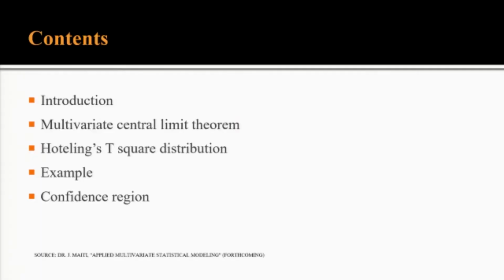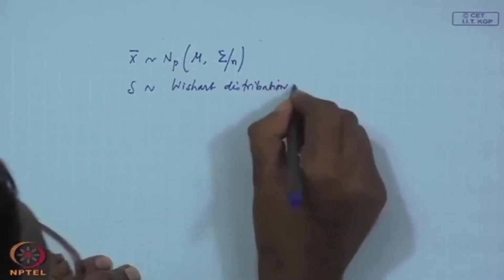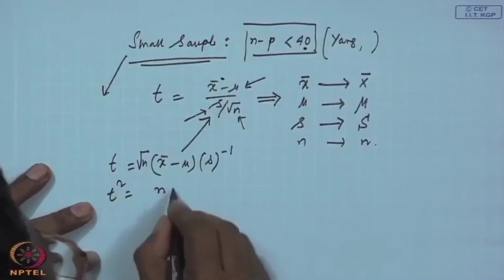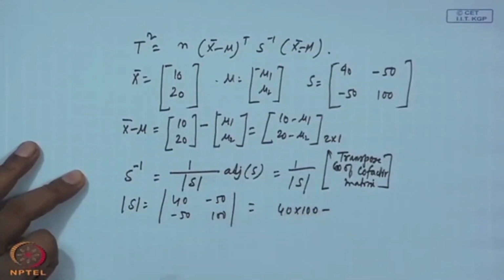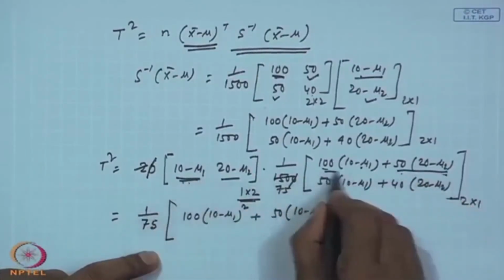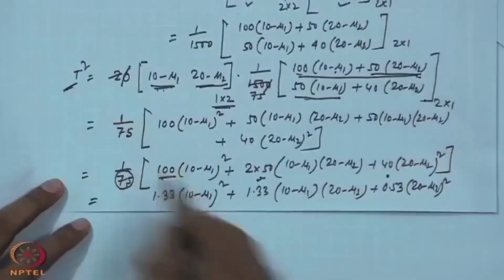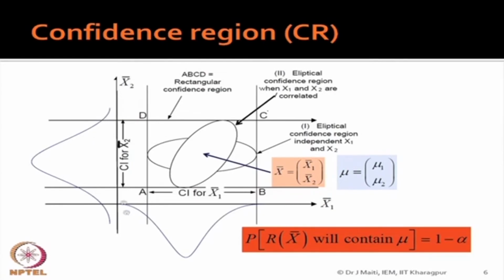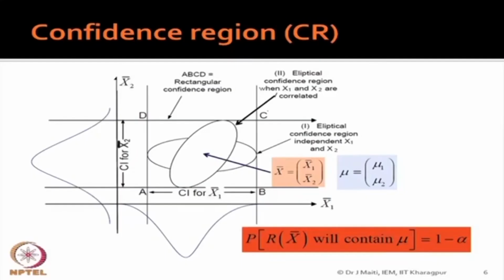Multivariate Inferential Statistics: Basics and Hotelling T- square statistic